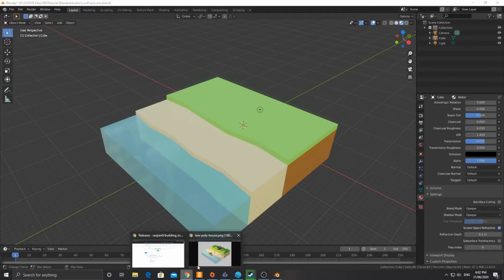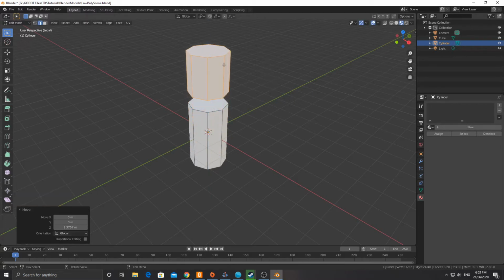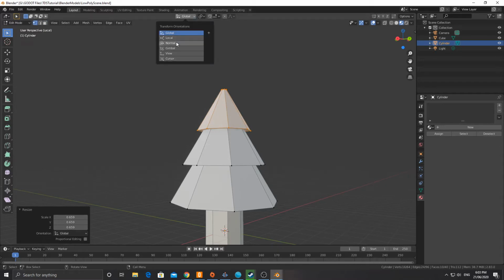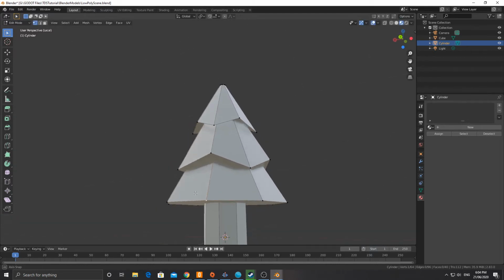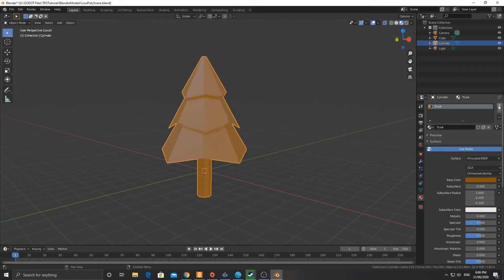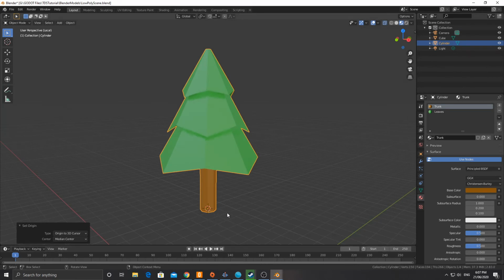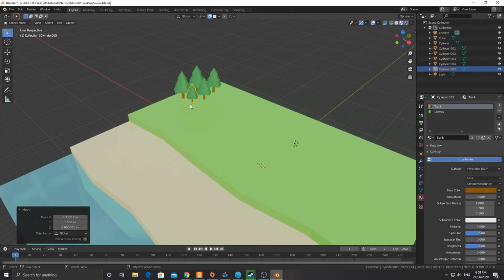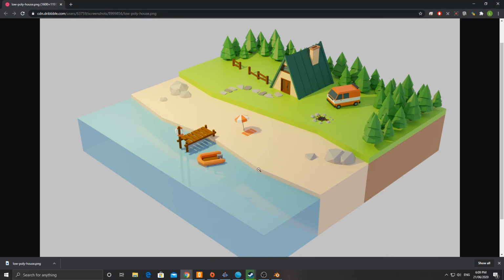2 Tree AGAIN!